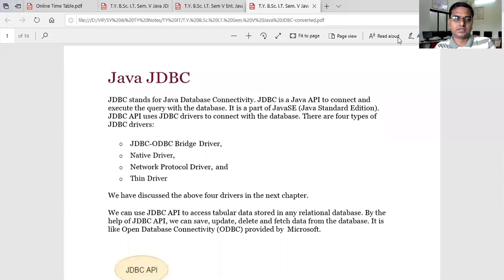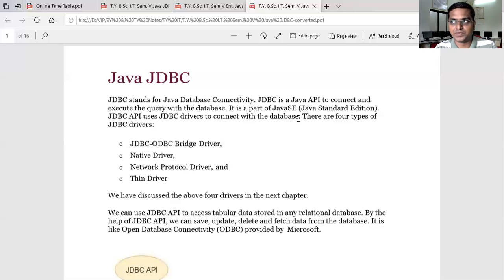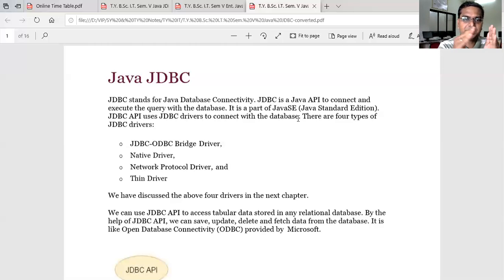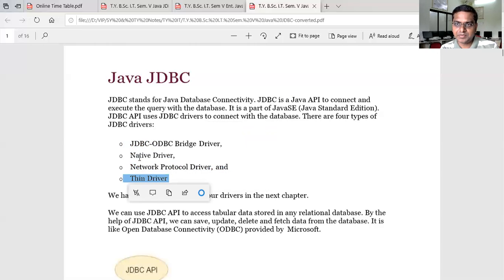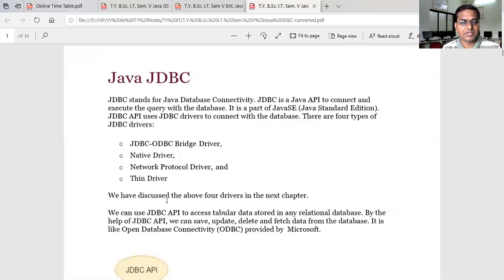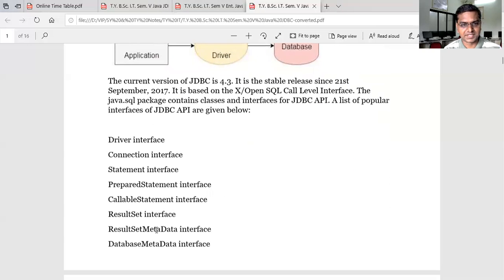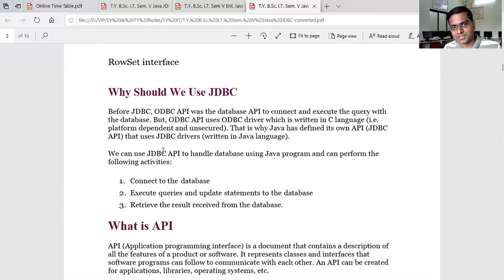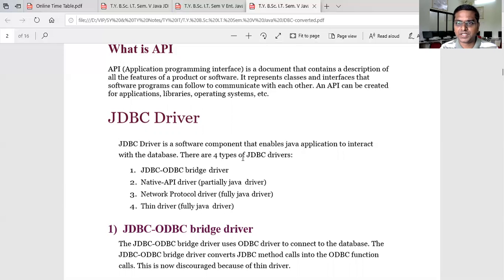TY IT SEM V Sub Ent Java JDBC